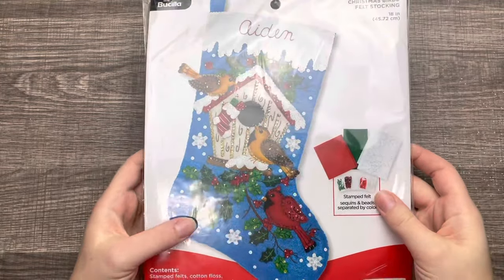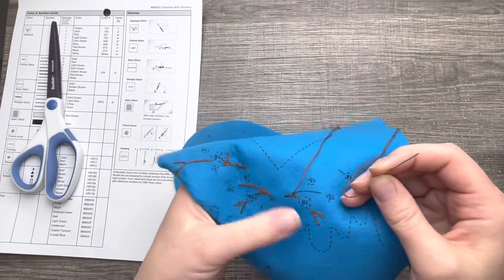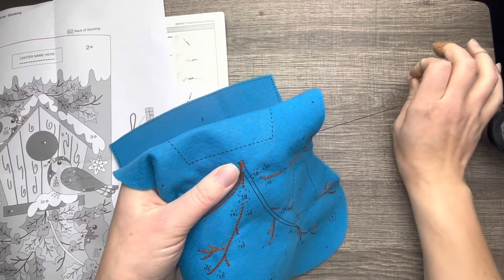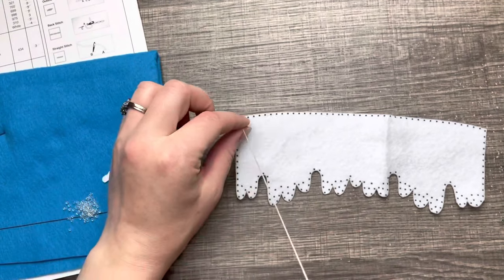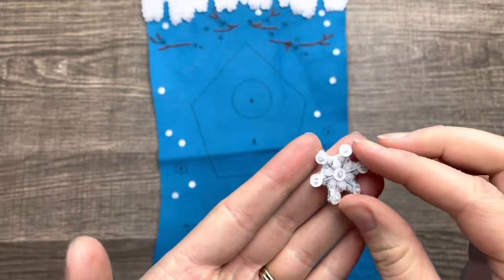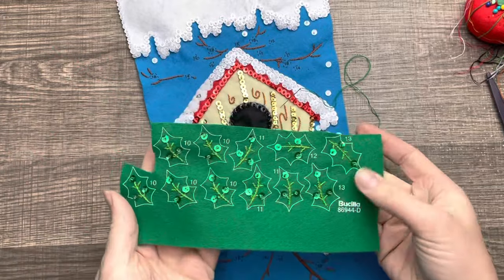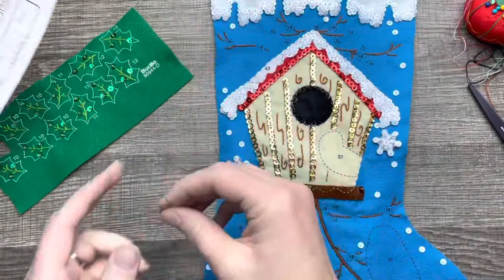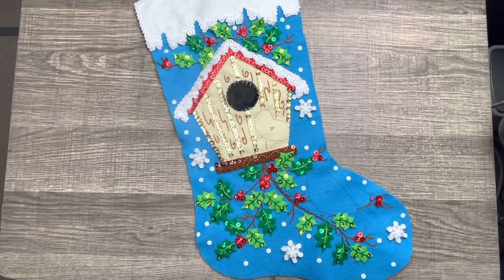Christmas Birds Bucilla Stocking | Part 1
In this video, I show you how to put together this beautiful Christmas Birds Bucilla stocking. As far as beginner friendly goes, I think this stocking is great for beginners! Simple design, short instruction steps and easy to read thread chart. Comes with a colored picture of the finished stocking for reference and presorted beads and sequins.